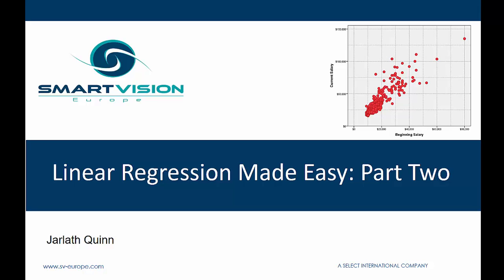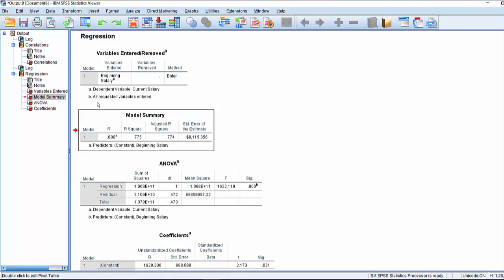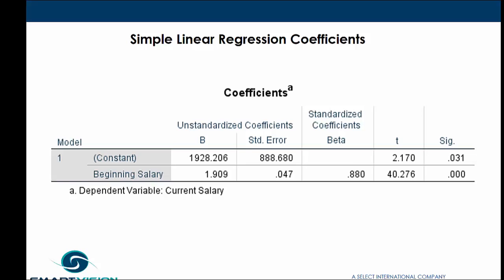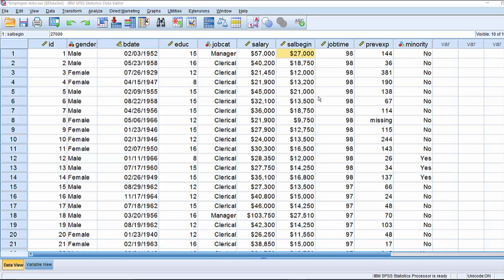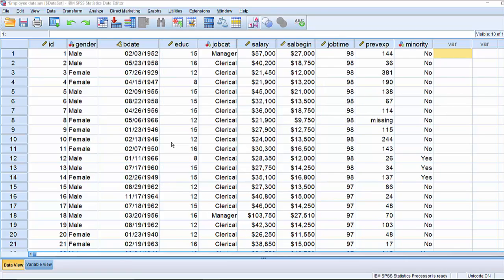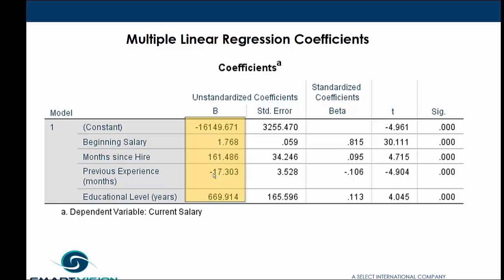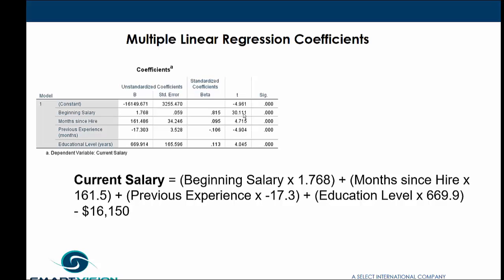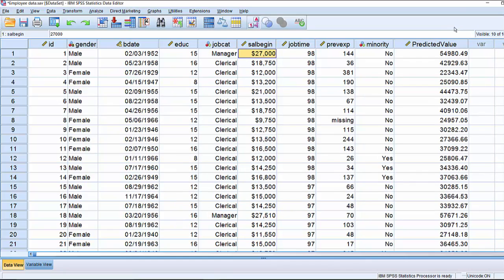An introduction to linear regression using SPSS part 2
With this two-part video, in less than 20 minutes, Jarlath Quinn illustrates:
The fundamentals of correlation analysis and linear regression
How to build and interpret linear regression models in SPSS
How to apply a regression model to make predictions